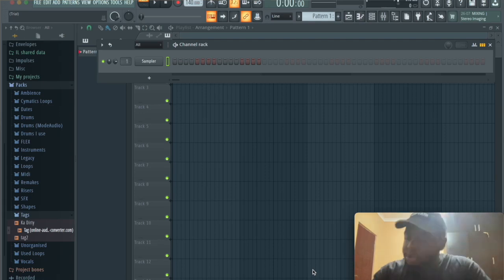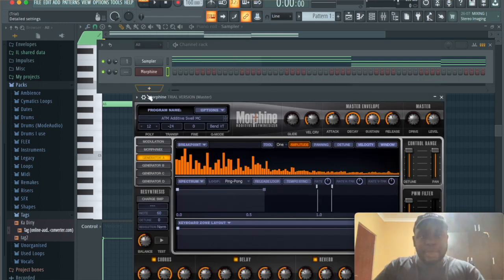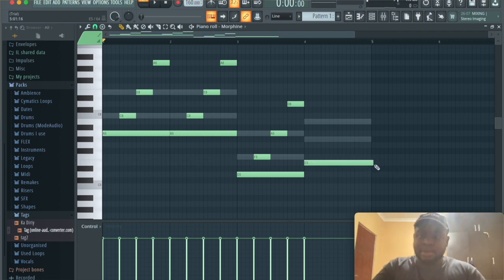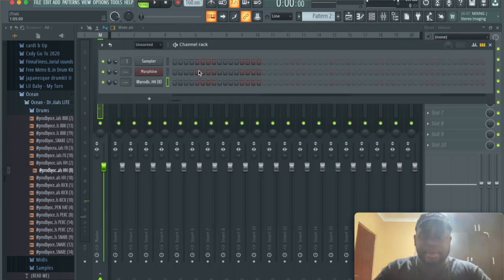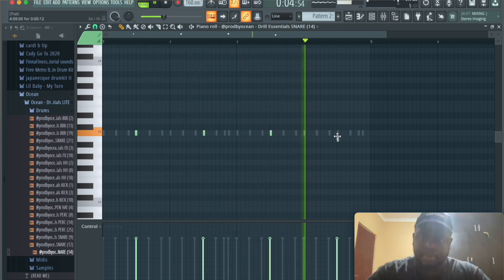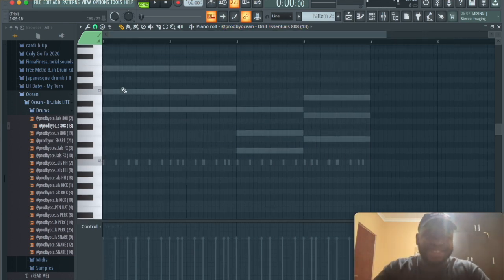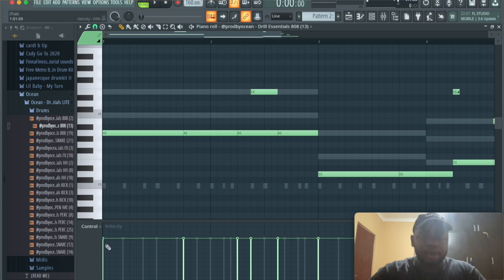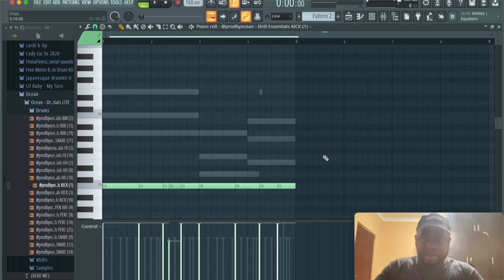How To Make Beats For Pop Smoke | FL Studio Tutorial